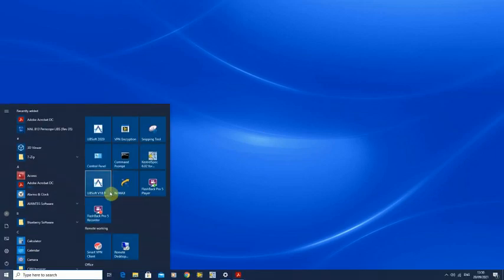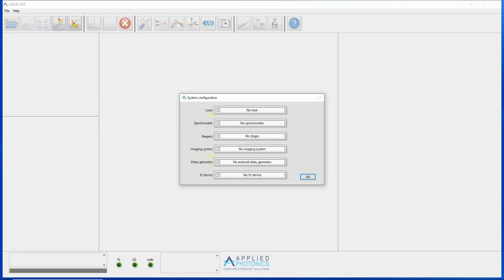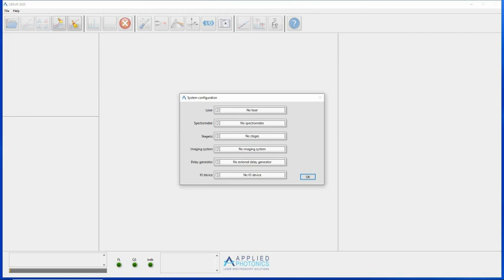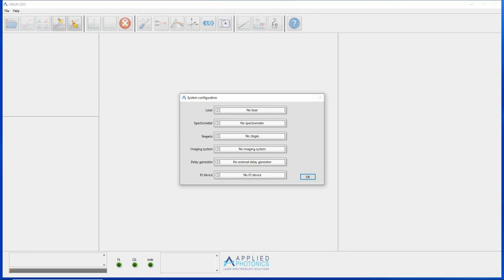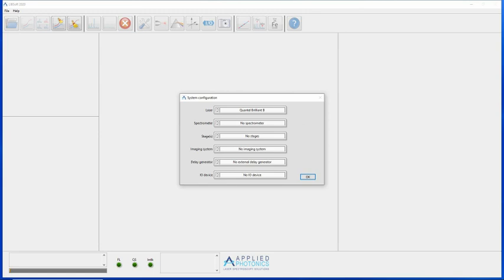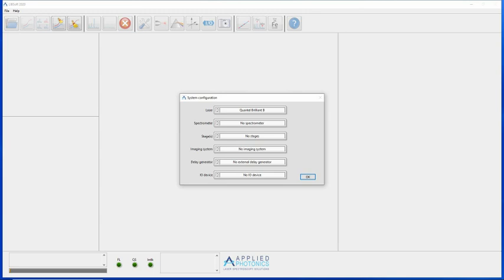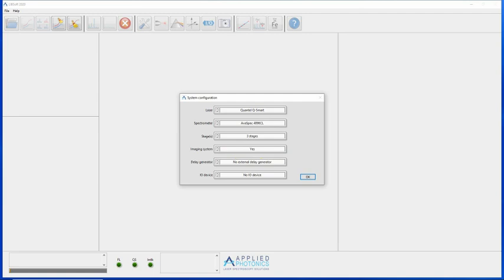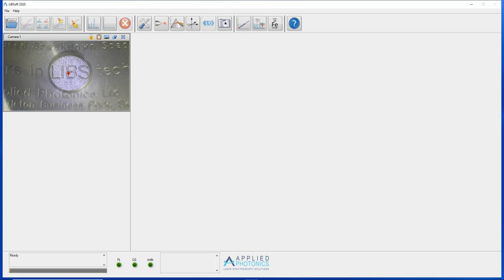1 Running LIBSoft 2020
Start up and initial configuration of the LIBSoft 2020 application.